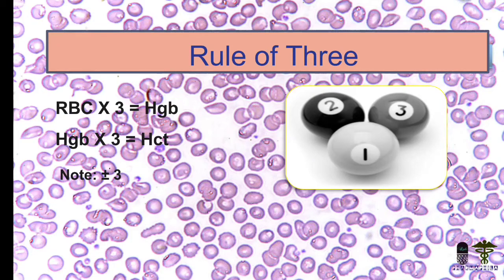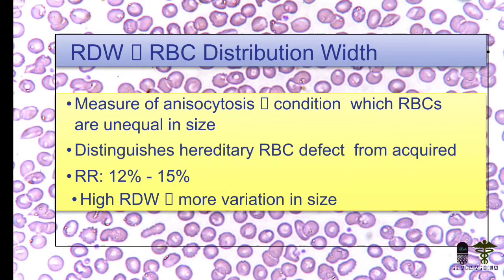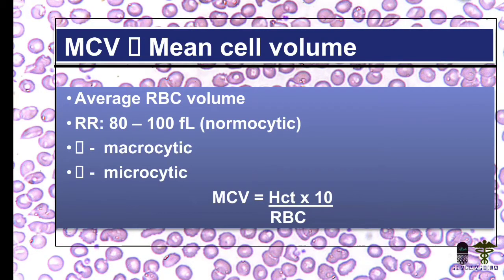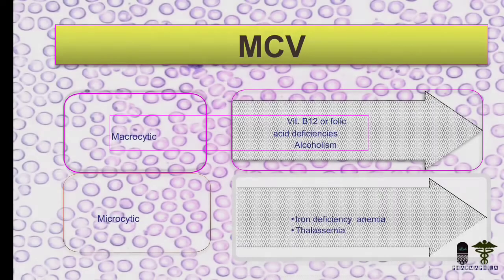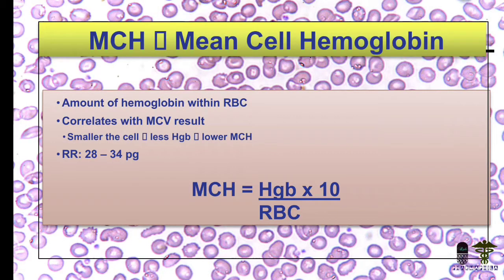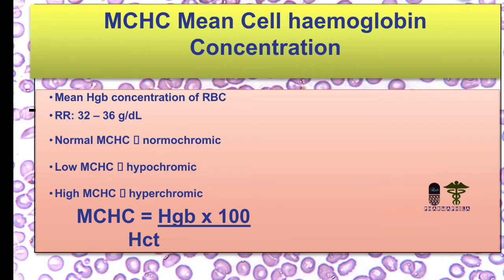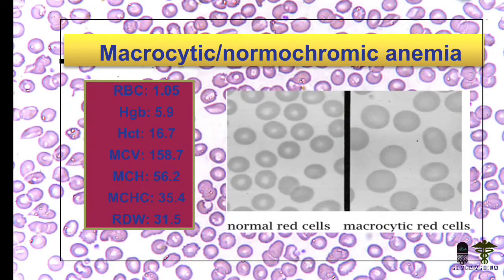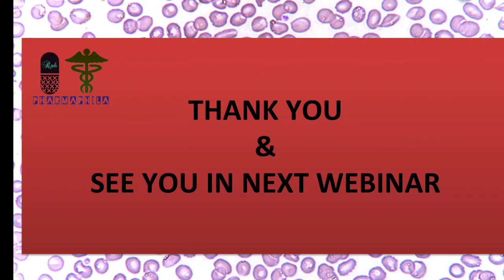Rule of Three | Interpretation Of CBC | Complete picture of RBCs Part 2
Interpreting the Complete Blood Count and Differential

Hemoglobin, hematocrit and WBC are just the beginning–don’t overlook erythrocytes, leukocytes and thrombocytes for important assessment data.
If you don’t use it you lose it! That aptly applies to interpreting the complete blood count (CBC) and differential (diff). Most of us are well acquainted with hemoglobin, hematocrit and white blood cells (WBC), but perhaps the rest of those numbers are insignificant to the particular patient being tested … or are they? What is the meaning of those other components of the CBC and diff?

Blood Components
Blood is made of two major components-plasma and cells. Plasma is the liquid part of the blood in which the formed cells are suspended. The plasma consists of water, plasma proteins (a few of which are serum albumin and globulin and fibrinogen), and other constituents. Plasma makes up more than half of the total blood volume.

The cells are the blood components that will be discussed in this review. Cells of the blood include the erythrocytes, which are the red blood cells (RBC); the leukocytes, which are the WBC; and the thrombocytes, also known as platelets.

Blood cells are produced in the bone marrow by a process called hematopoiesis. Red blood cell production is regulated by erythropoietin, a hormone released by the kidneys. When blood oxygen is low, erythropoietin stimulates the bone marrow to produce more RBCs.

What Does the CBC Test Analyze?
The CBC tests for the amount of RBCs, hemoglobin, hematocrit, reticulocytes, mean corpuscular volume, mean corpuscular hemoglobin and mean corpuscular hemoglobin concentration. Usually, platelets will also be checked with the CBC.

Red blood cells: RBCs are the number of erythrocytes in 1 cubic mm of whole blood. The RBC count will be low with iron deficiency, blood loss, hemolysis and bone marrow suppression. Increases may be found when one moves to a higher altitude or after prolonged physical exercise, and can also reflect the body’s attempt to compensate for hypoxia. Normal levels in men and women are 4.6 million-5.9 million and 4.1 million-5.4 million, respectively.